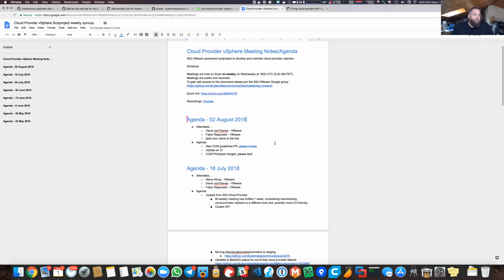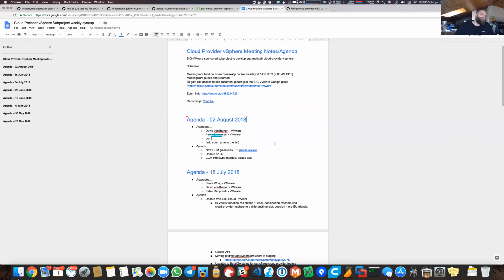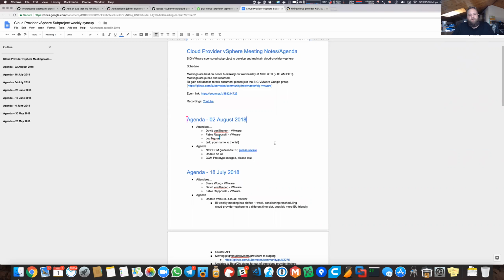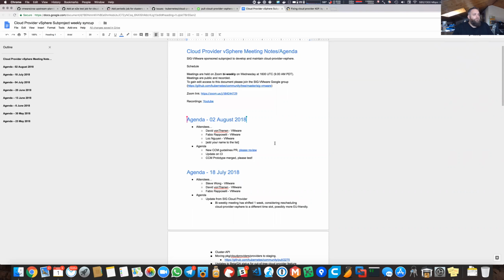Kubernetes SIG VMware - Cloud Provider Weekly Syncup 20180801